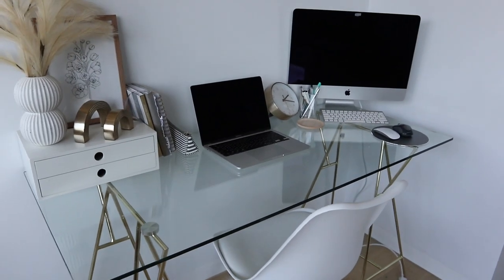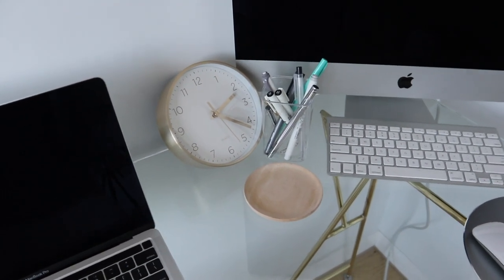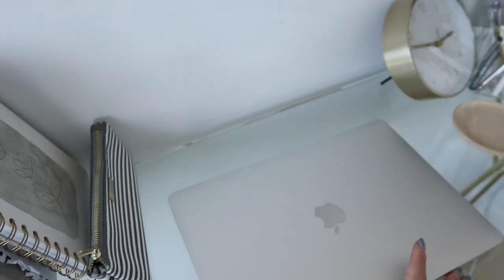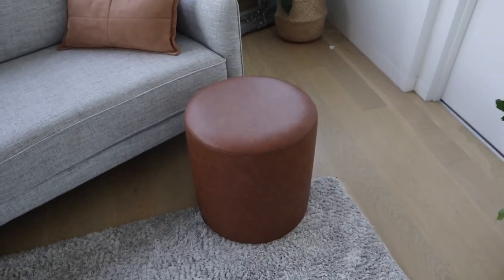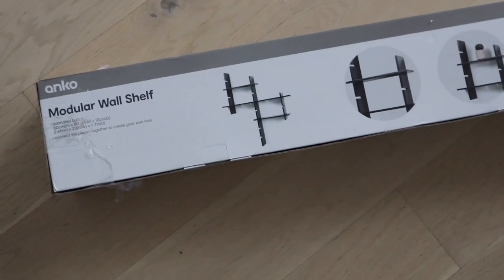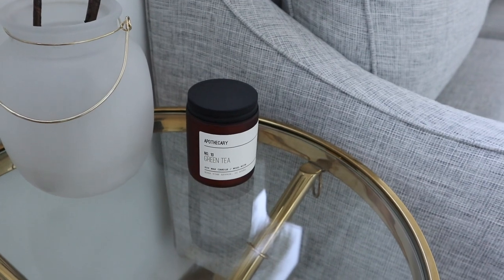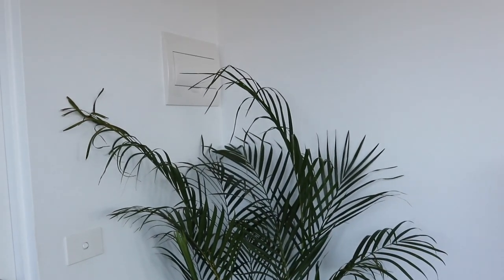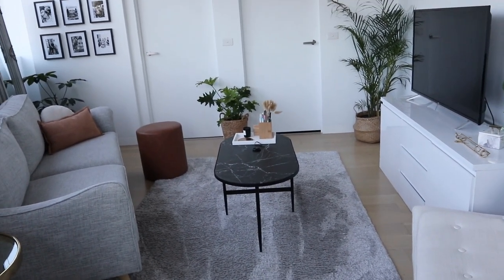Gysting day! Cleaning, new home decor & mini APARTMENT TOUR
Gysting day! Cleaning, new home decor & mini APARTMENT TOUR. Today I felt like getting my life together. Cleaning, new home decor & a mini apartment tour for you.

Hi my name is Rachel. I make lifestyle design videos sharing organization tips & inspiration for your home, wardrobe & life. I love all things beauty, fashion and home decor related.